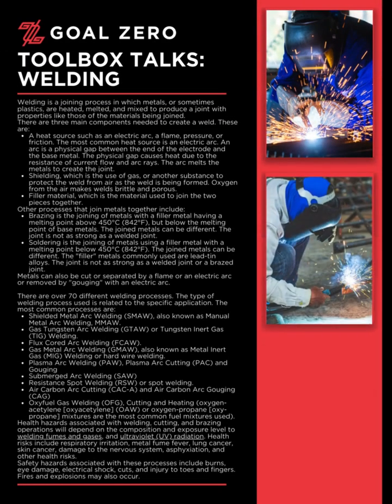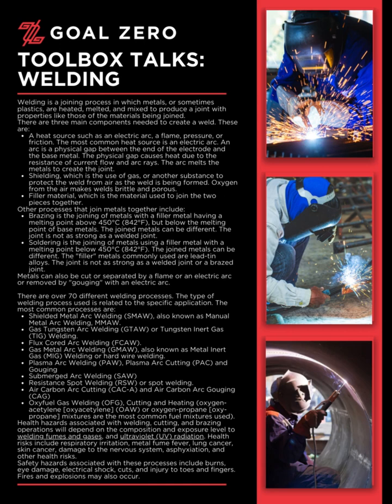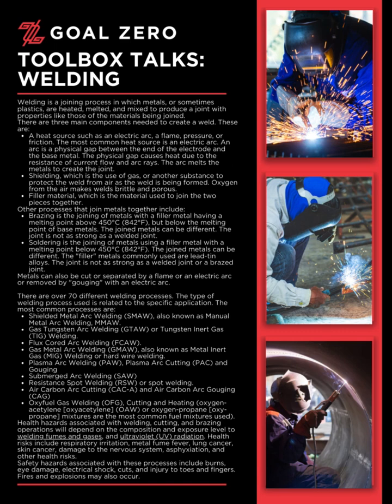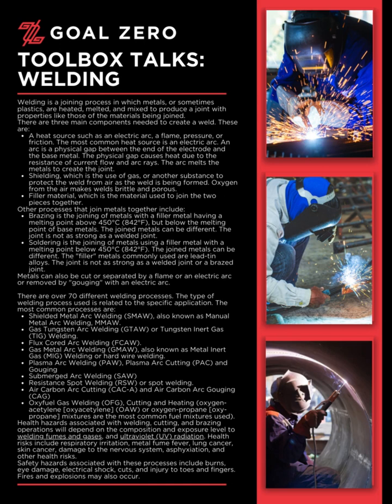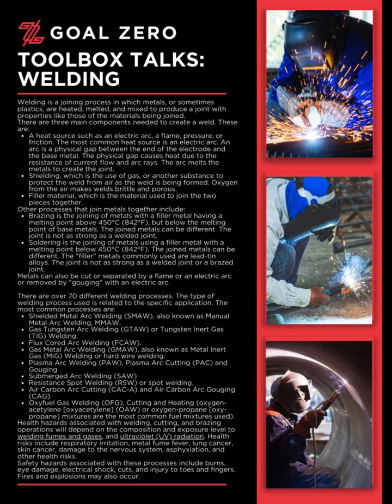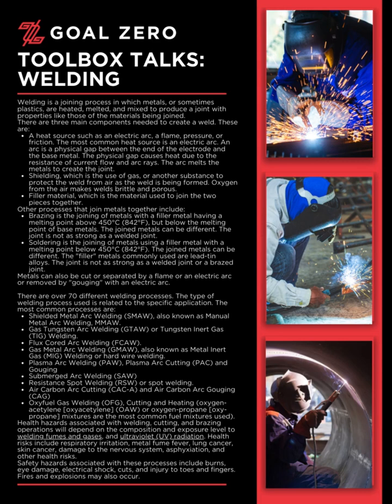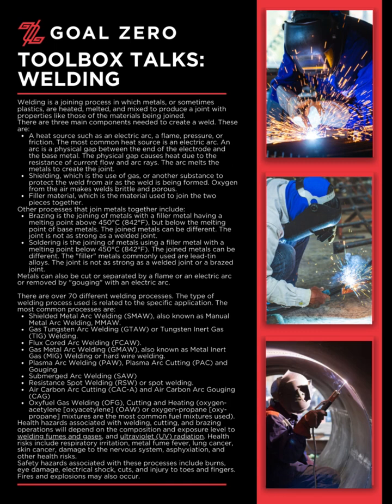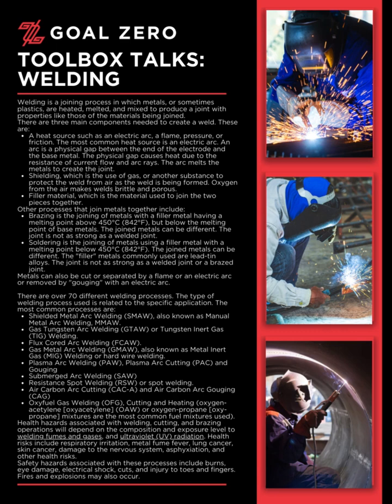toolbox Talk Series: Welding